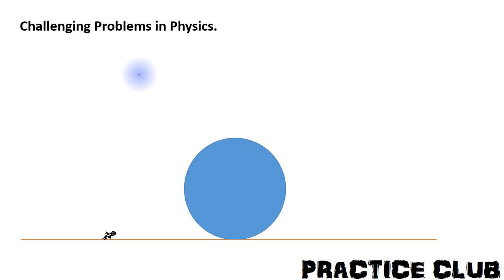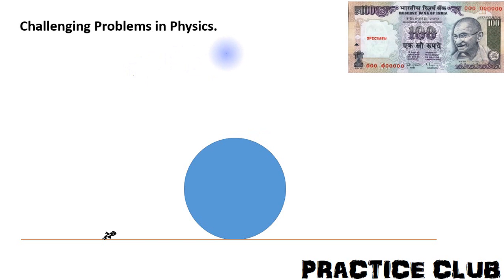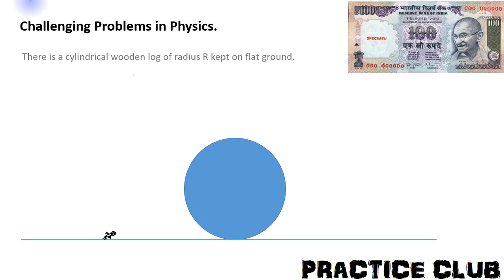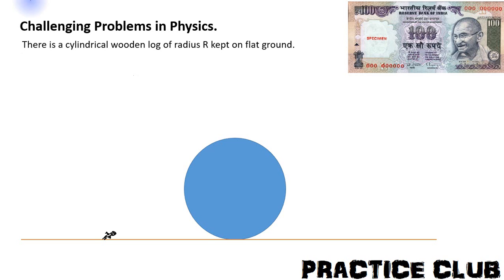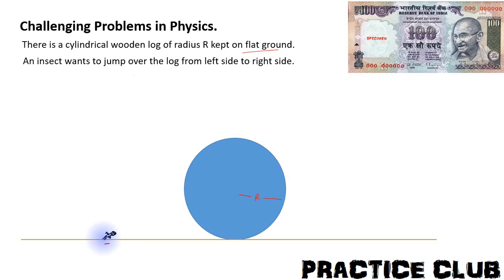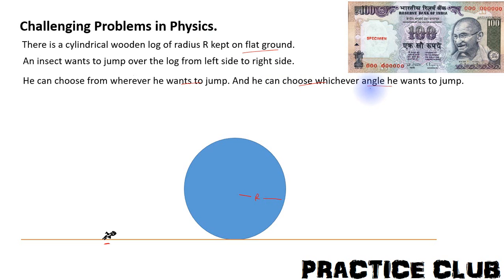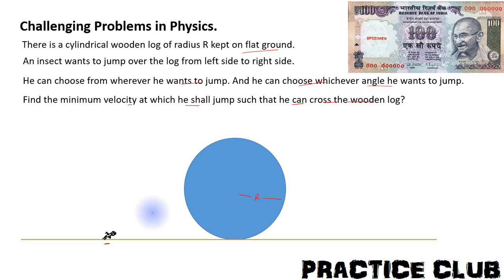Challenging Problem in Physics : Projectile motion 3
Super challenging problem. With an award of 100 RS for person who does it earliest and shares the answer in comment.

There is an insect who wants to cross a wooden cylindrical log of radius R. The insect can only jump not fly.

He can jump from which ever place he wants to jump from and at whatever angle he wants to jump at.

Find the minimum speed at which he shall jump such that he can cross the log without colliding with it.